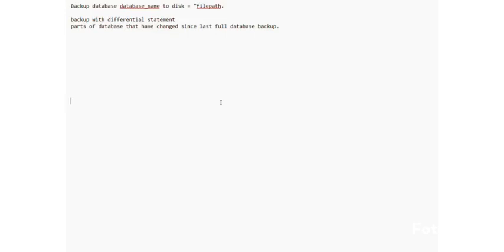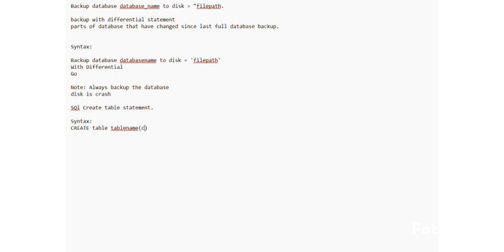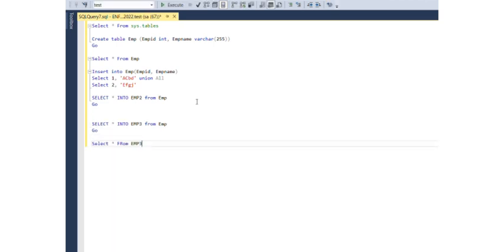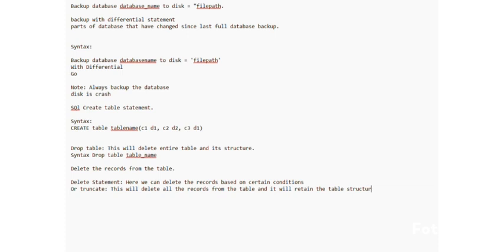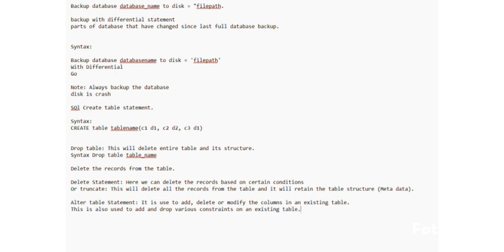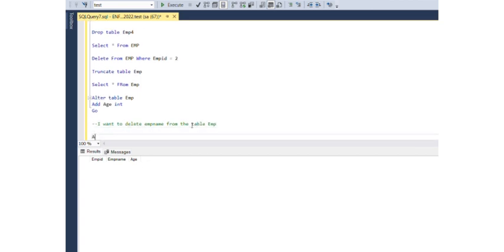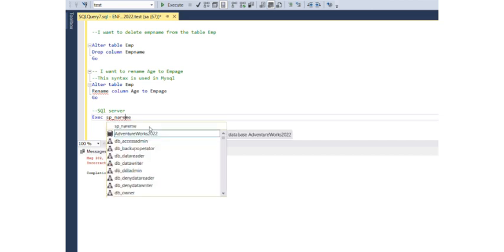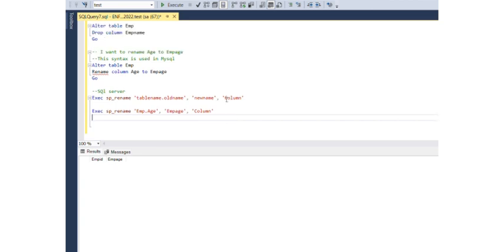SQL backup, create, delete, drop etc